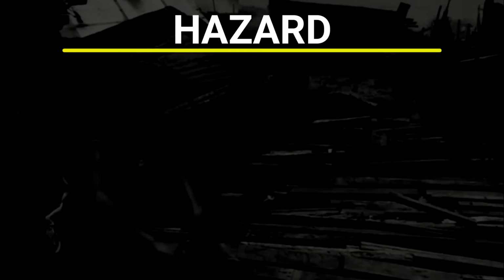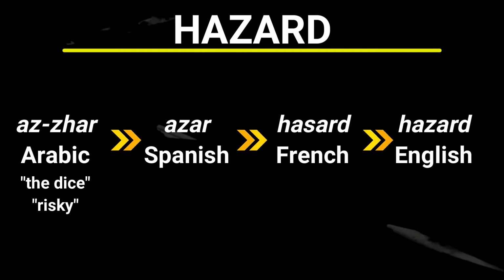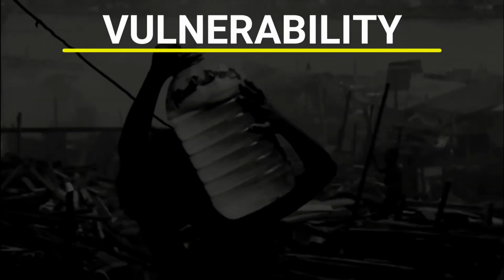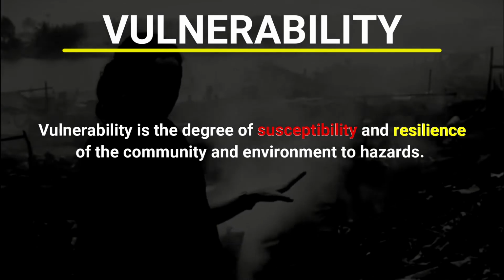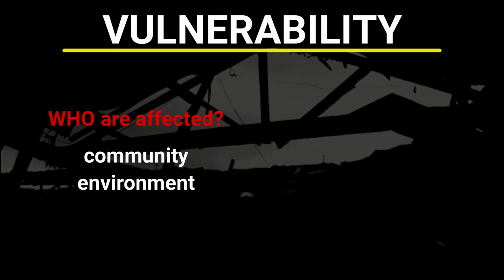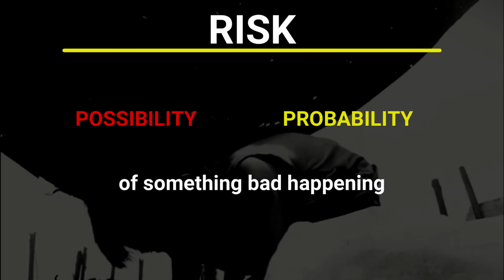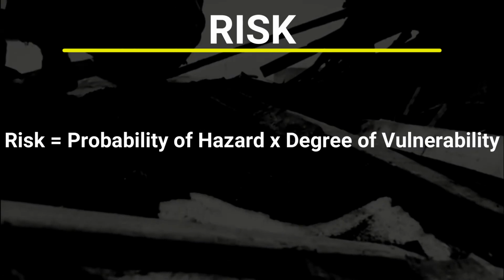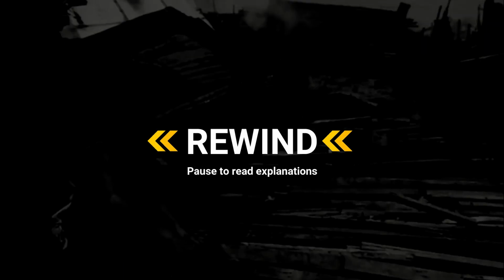How do hazard, vulnerability, and risk interact?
Name: Jovihanni Caseñas
Year and Section: BSCpE 3A
Subject: Disaster Risk Reduction Management
Midterm Activity